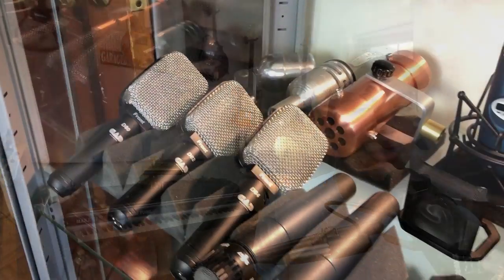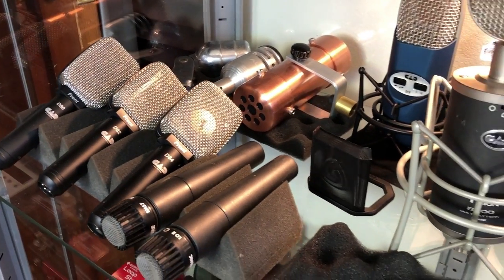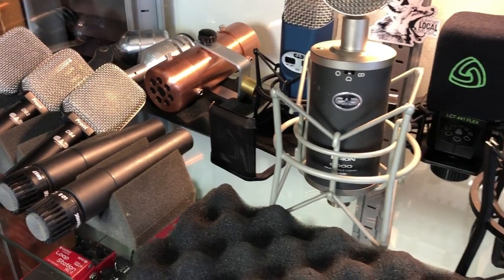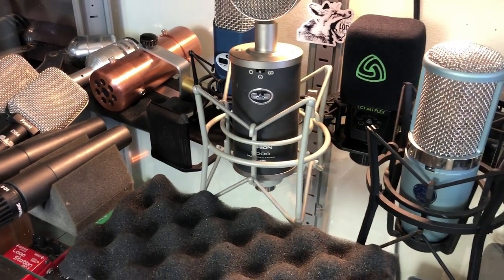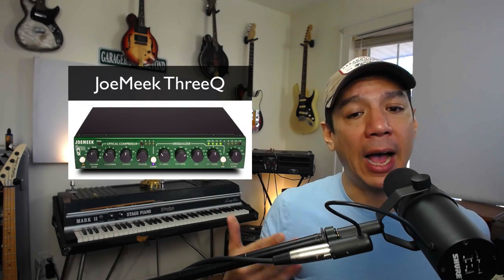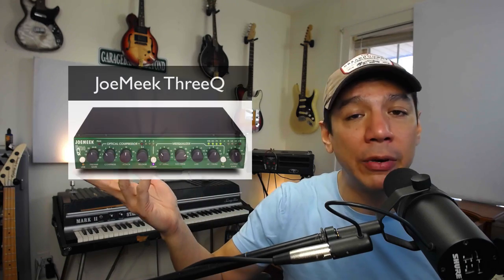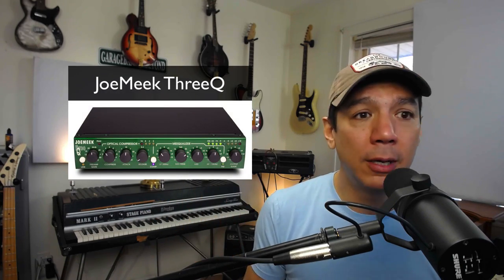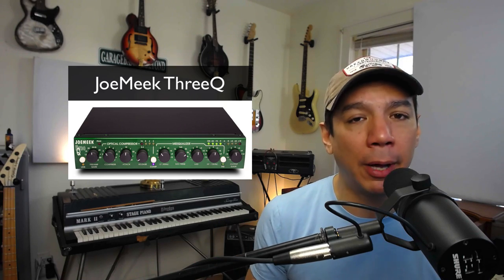If I Could Only Have One Microphone, What Would It Be?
If I Could Only Have 1 Microphone, What Would It Be?